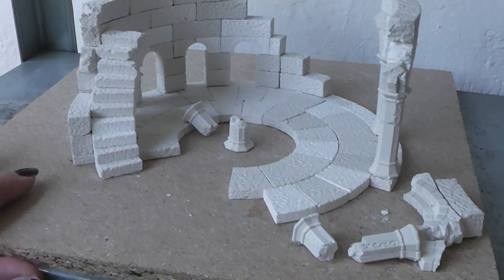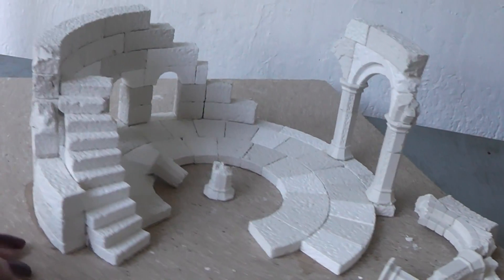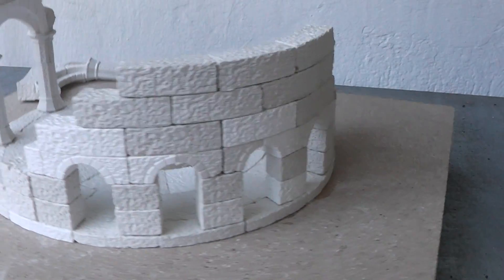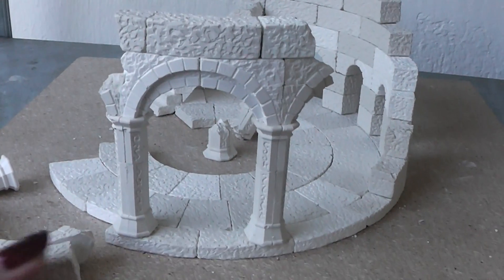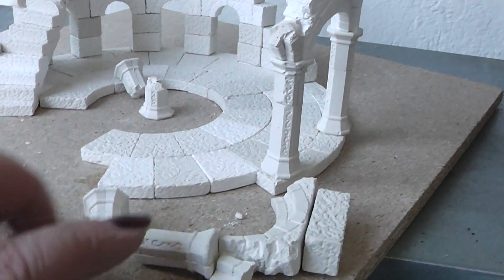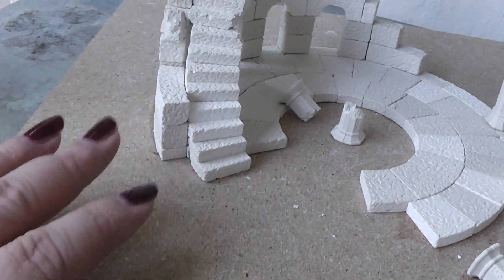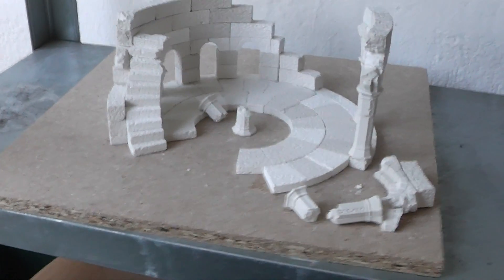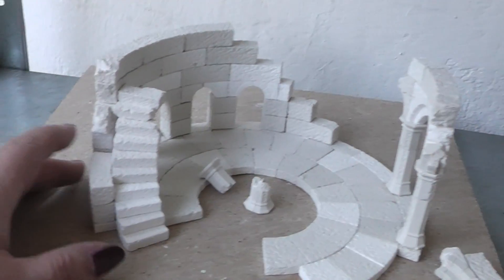Modular Gaming Table update 5 Ruined Tower